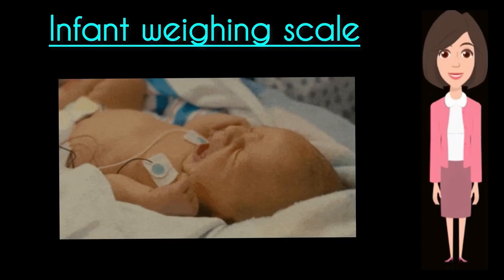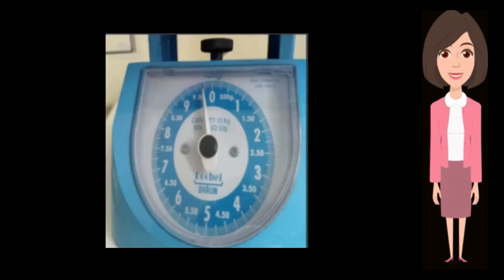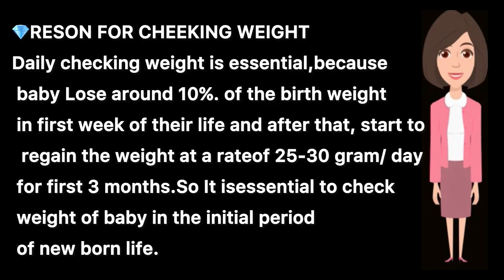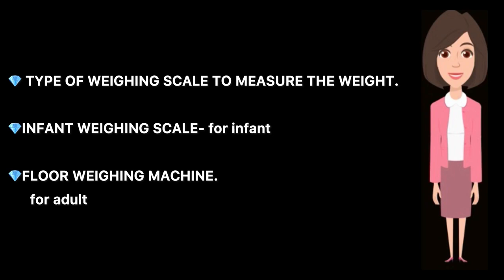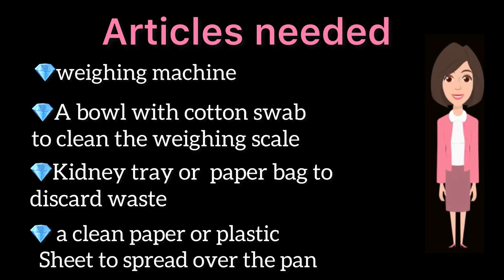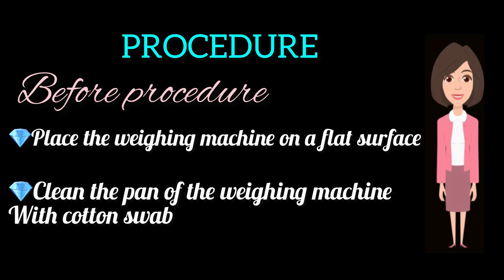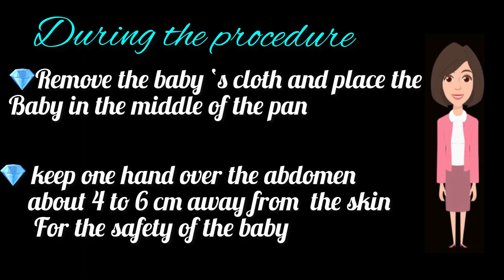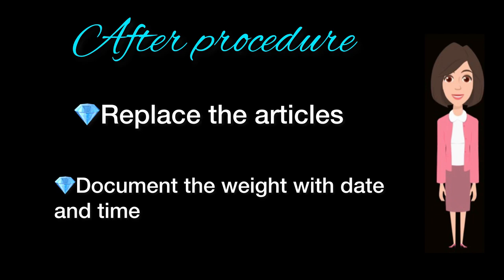Infant weighing full procedure with images